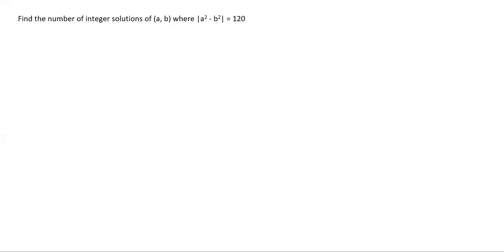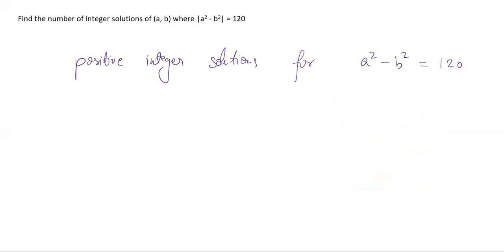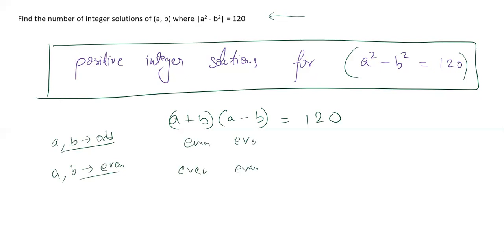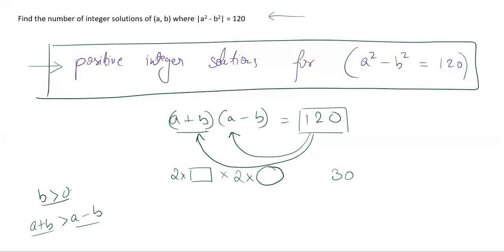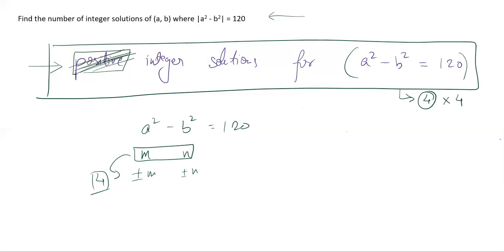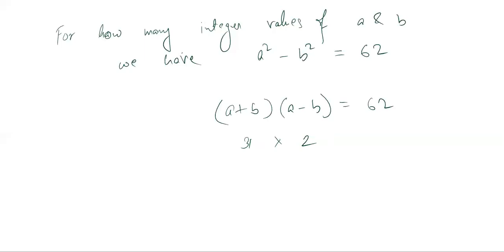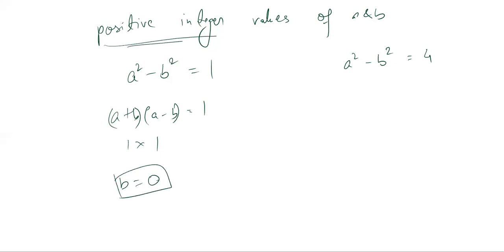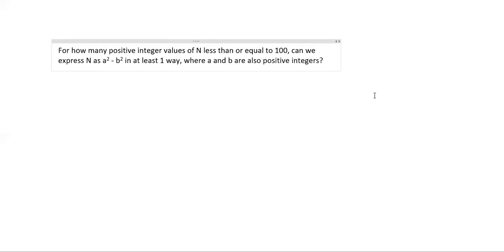Special Equations variations | QA CAT | Problem on Special Equations explained by Soumya Chakraborty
In the video, Mr. Soumya Chakraborty, Founder and Academic Head at MathOratory, has given his solution to the question of the day posted on our telegram channel.
To join our Telegram Channel for the live question of the day and much more, click on the following

to get in touch with us. If you are a CAT or a GMAT aspirant, we have a host of Comprehensive or Customizable courses, which will suit your preparation needs.

We have also recently started a story of an MBA aspirant in our website blog section. It revolves around the life and CAT preparation journey of a not completely fictional character, Smiyc. You can read the first chapter of the story by clicking on the following